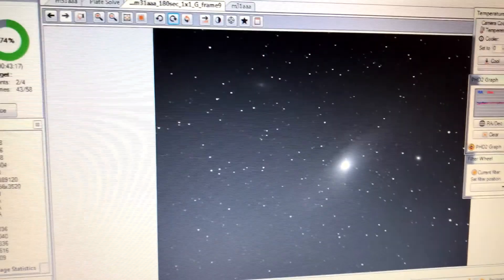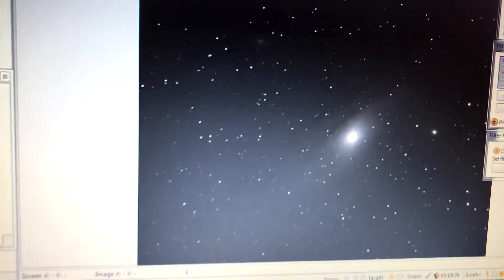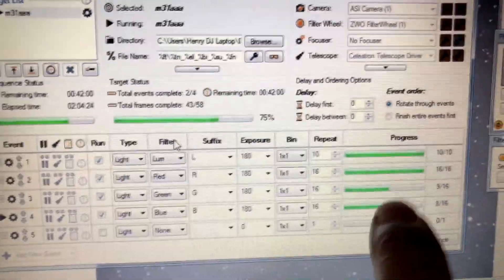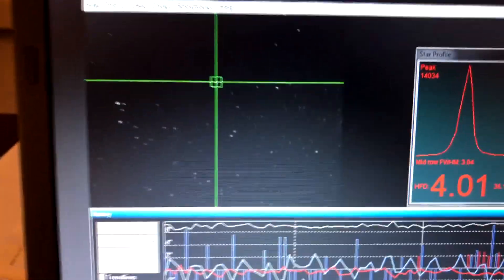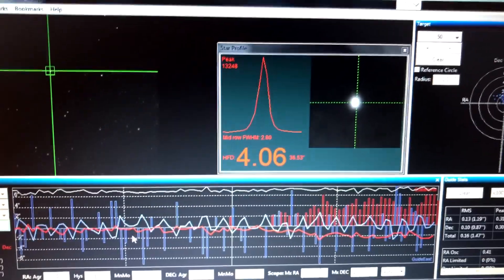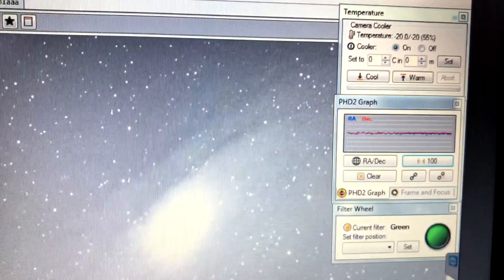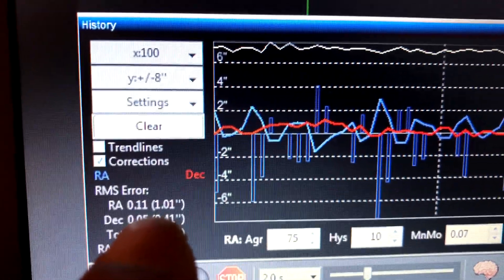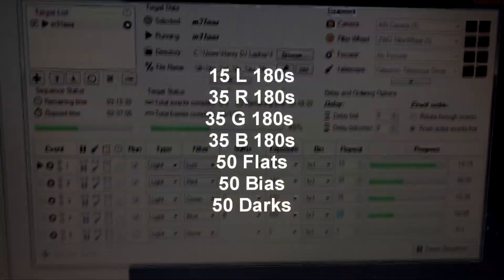Andromedia Galaxy with SkyWatcher Pro 80mm & AVX Mount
I finally got a wider view of Andromedia using the Sky-Watcher Pro 80mm Refractor on my AVX Mount.  So far SGP worked nicely on this one.  I used L,R,G,B filters for this session.  Post Processing this image I spent a bit more time and finally I am starting to learn Pixinsight a bit more.  Still have a way to go before my images look better.  This is what I have for now.

Setup:
Sky-Watcher PRO 80 mm f/7.5 ED APO
50mm guide scope
Dew Heaters
HA & SII filters were used
Pixinsight was used for stacking & post processing